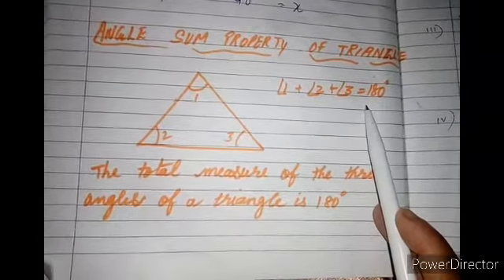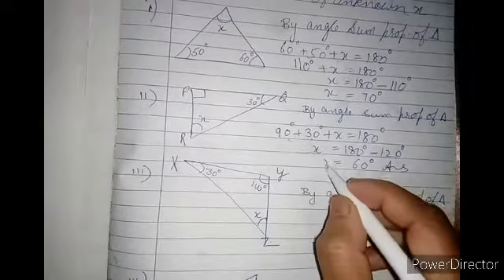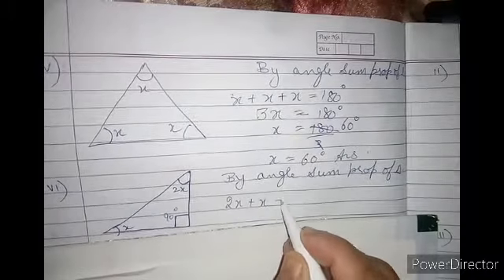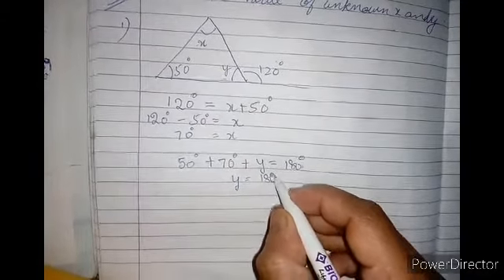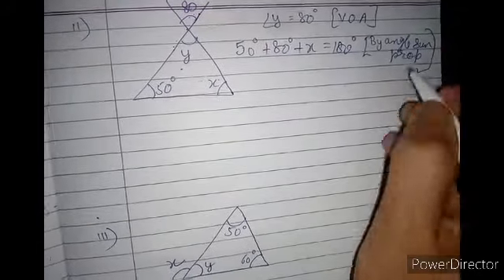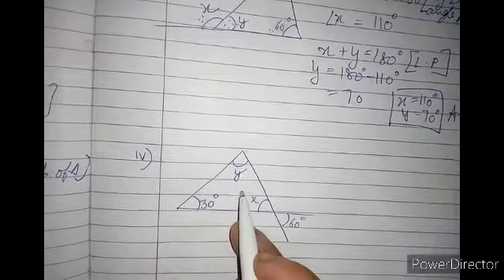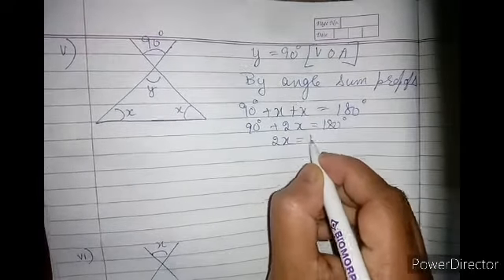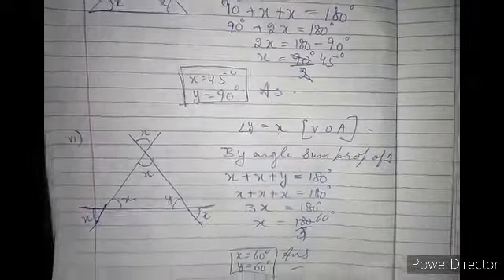Ex:- 6.3 (Full) | Class:- VII